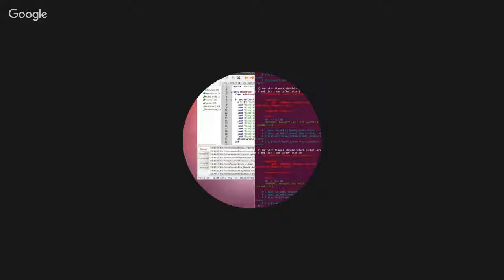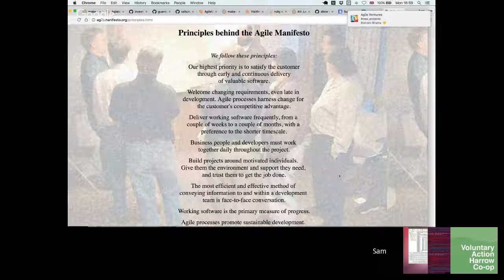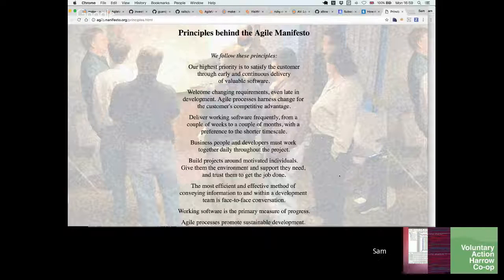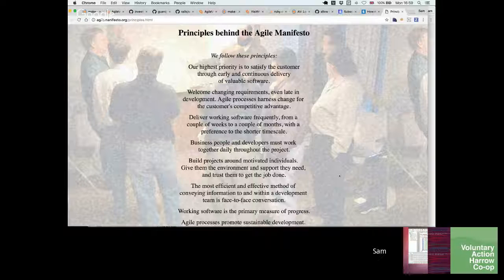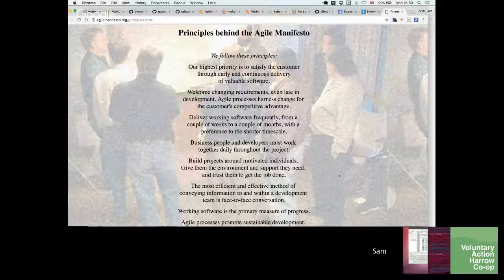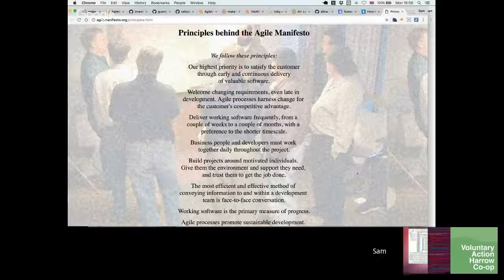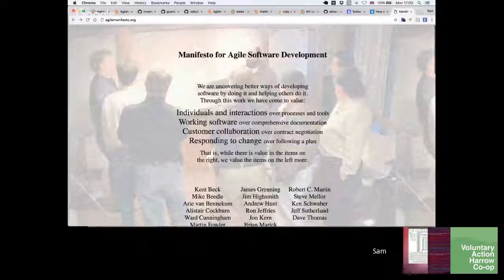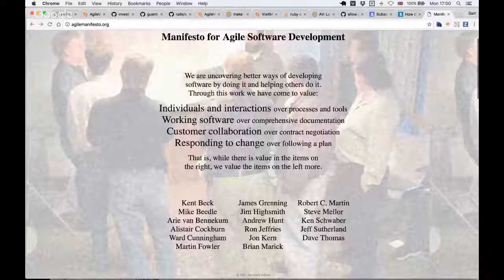"Kent Beck" Scrum & Pair Hookup (Scrum Master: Sam Joseph)